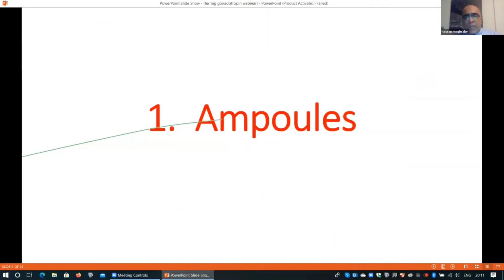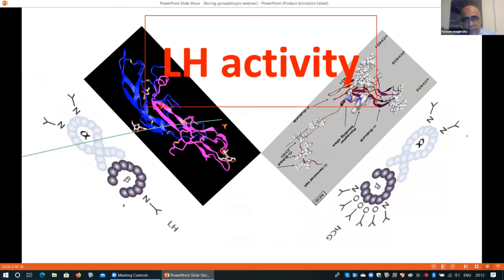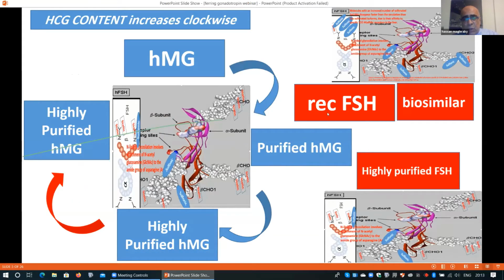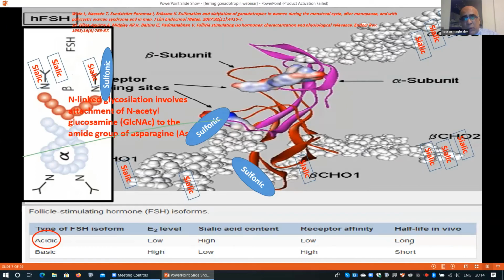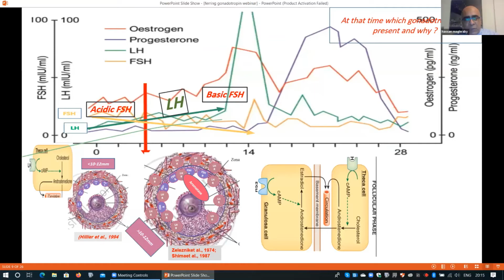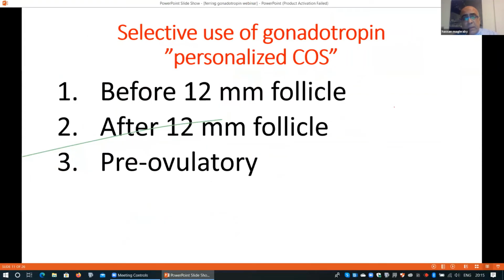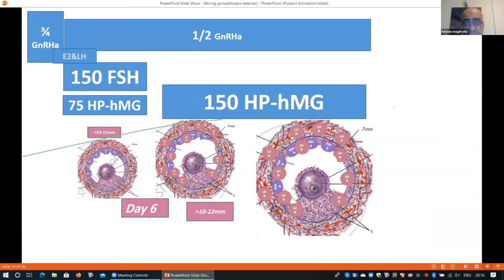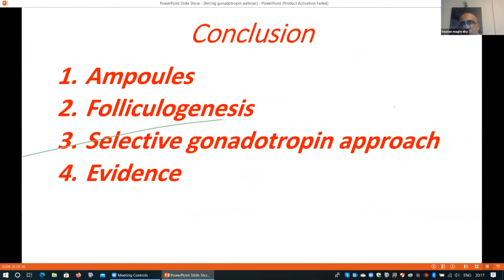Professor Hassan Maghraby Patient Tailored Ovarian EFRE Optimizing the use of gonadotropins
Professor Hassan Maghraby
Patient Tailored Ovarian
EFRE Optimizing the use of gonadotropins in IVF / June 12 2020
EFRE Egypt